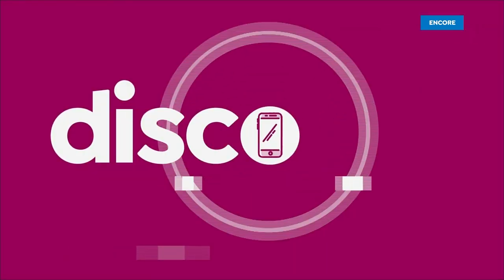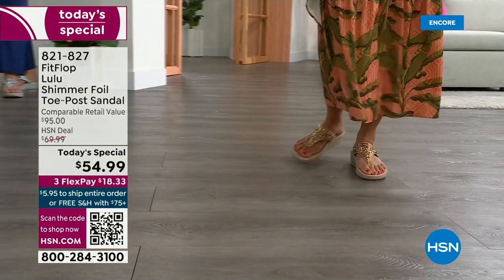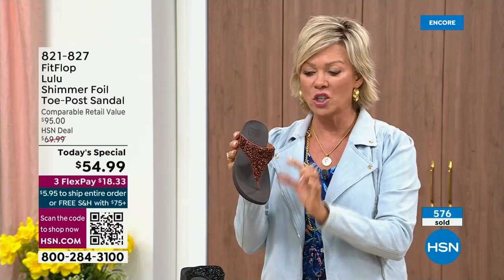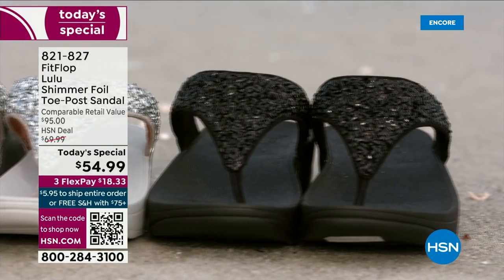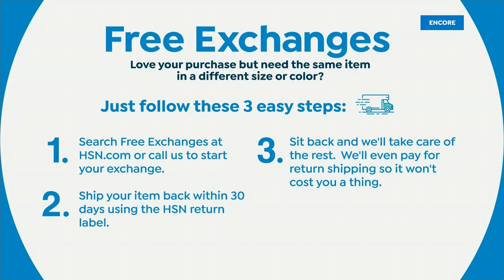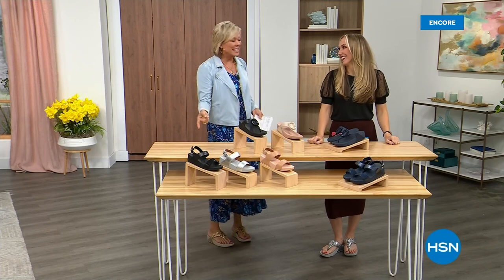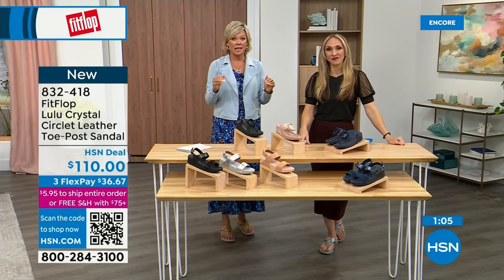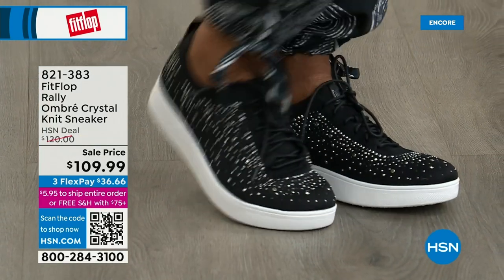HSN | FitFlop Footwear 03.23.2023 - 02 AM